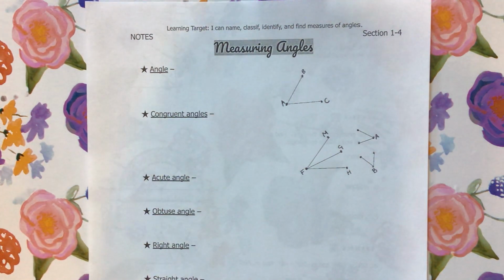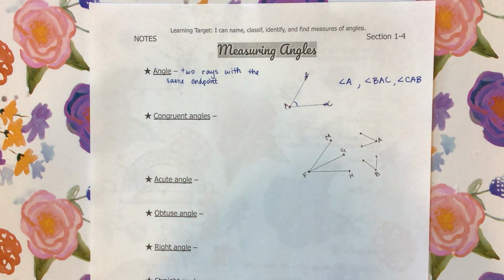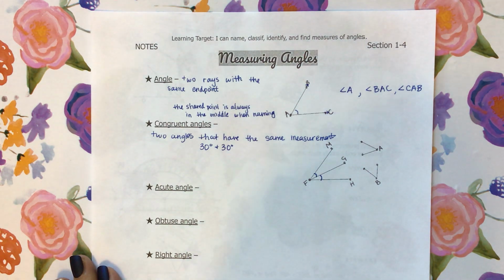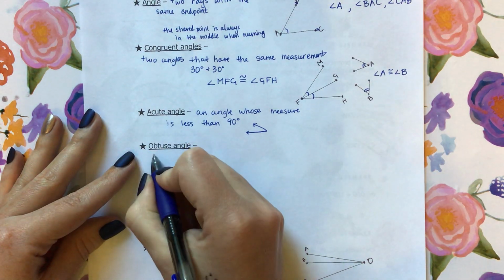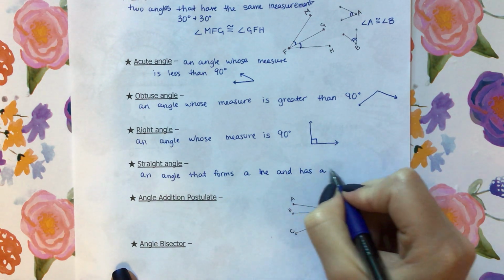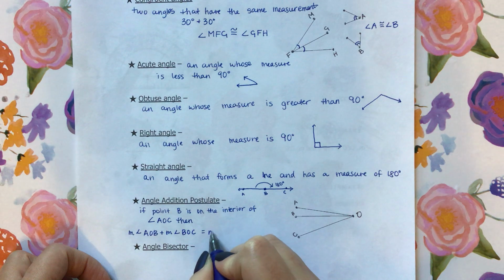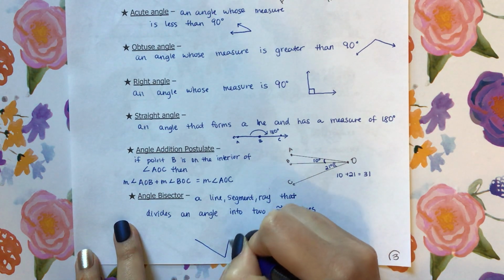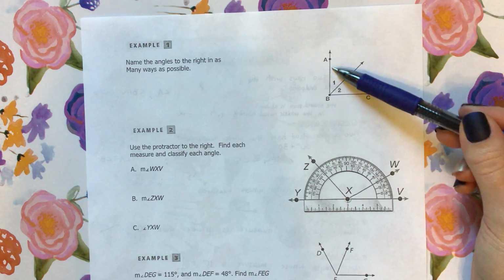Geometry 1.4 - Measuring Angles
A virtual lesson for a flipped classroom. This video covers vocabulary, how to classify angles, angle addition postulate, and simple operations with angles and algebraic exressions.